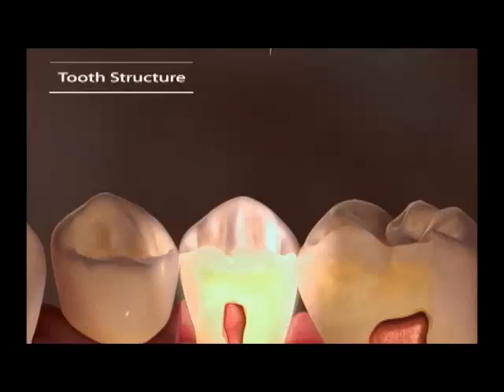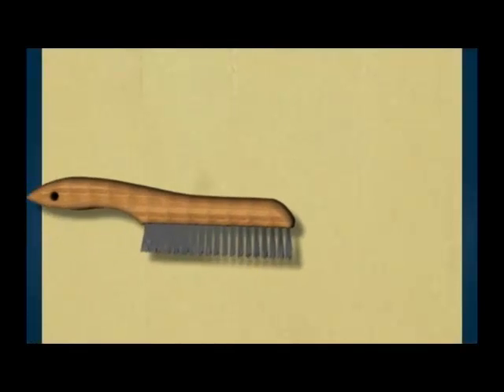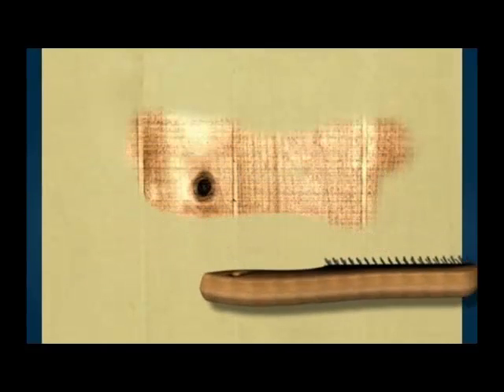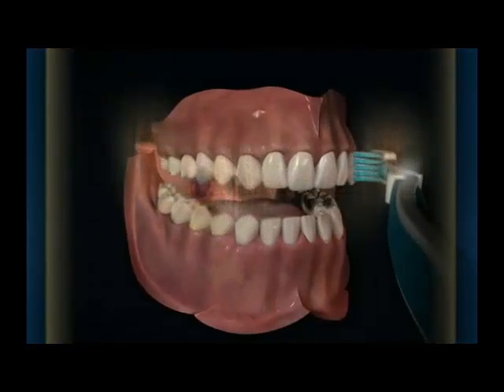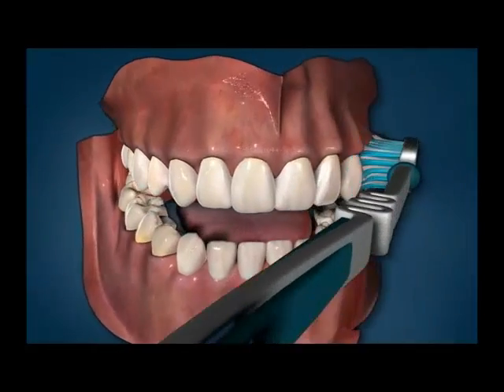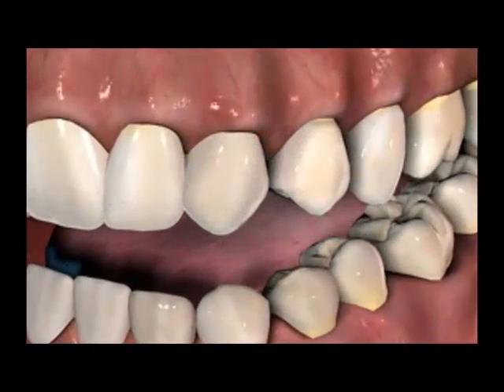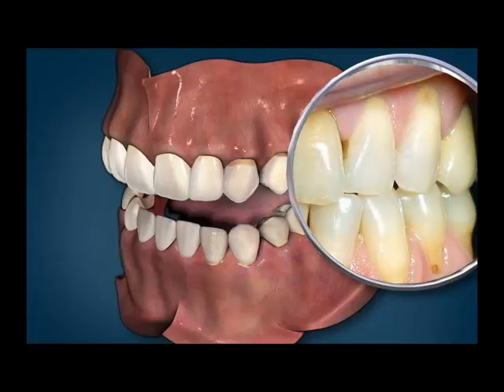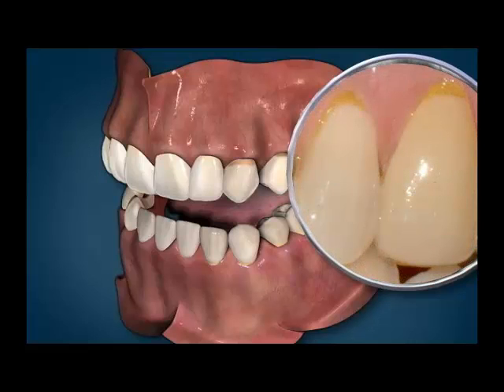Abrasion - Miskin Ajax Dental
Abrasion is the loss of tooth structure by mechanical forces from a foreign element.Once past the enamel, abrasion quickly destroys the softer dentin and cementum structures.